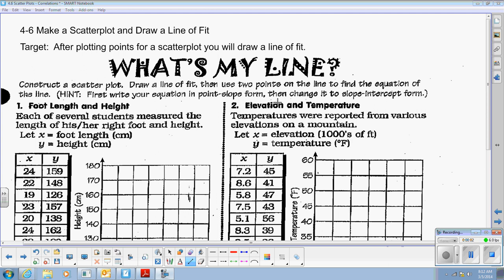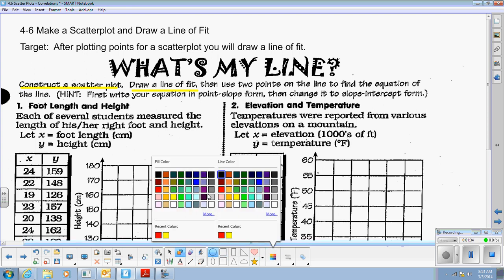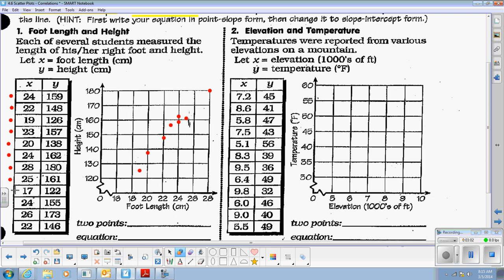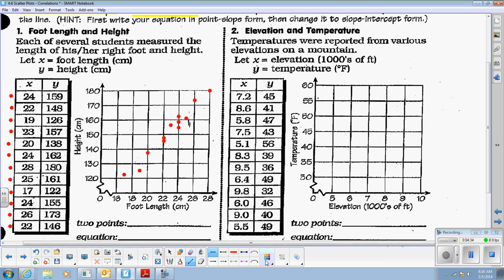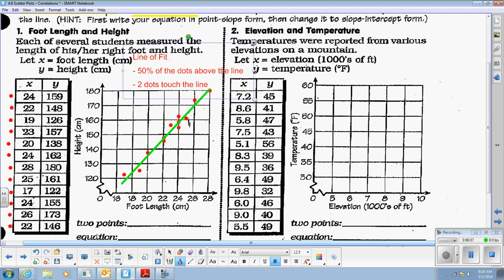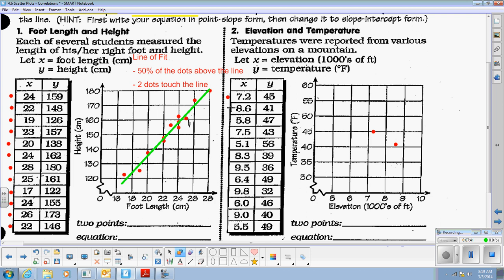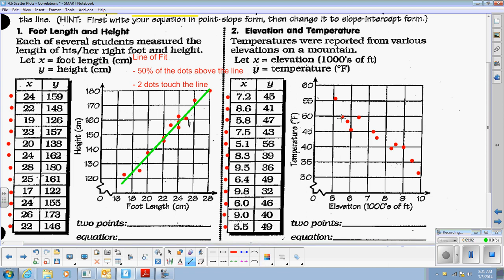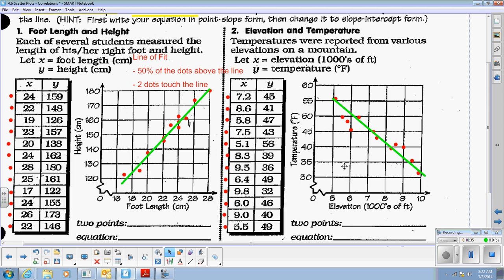Lin Alg 4-6 Scatter Plots - Draw a Line of Fit